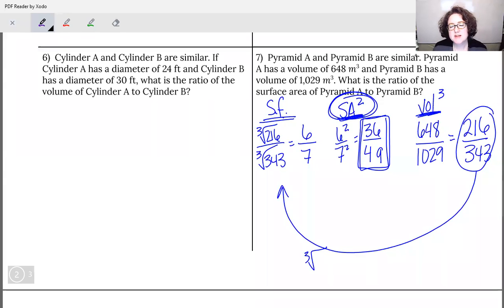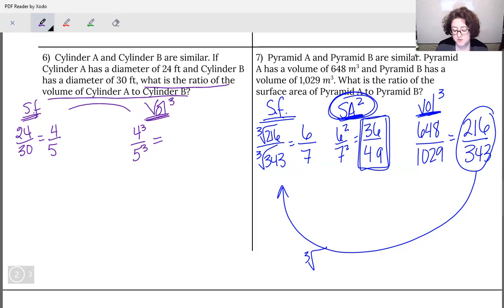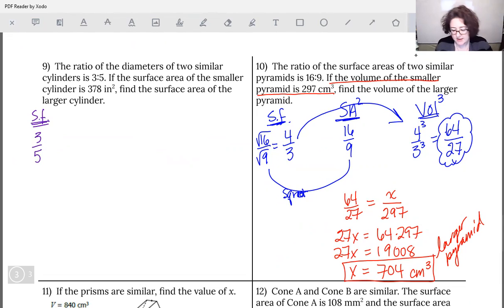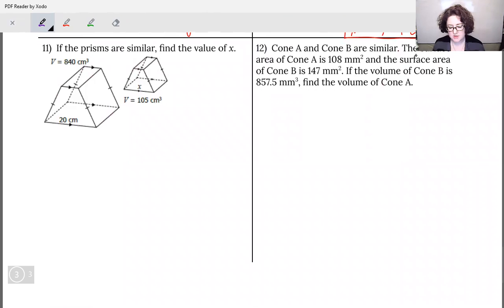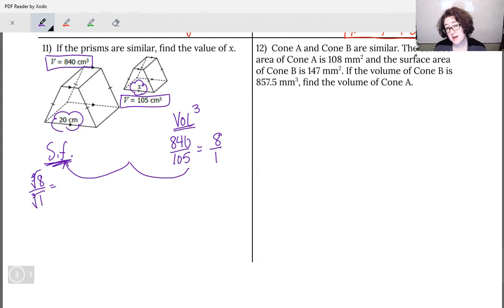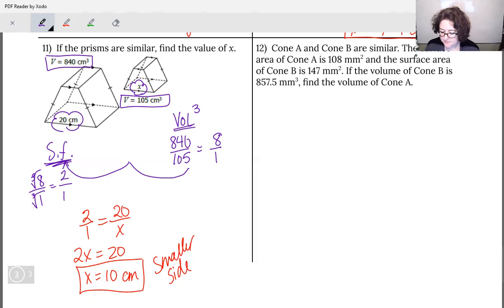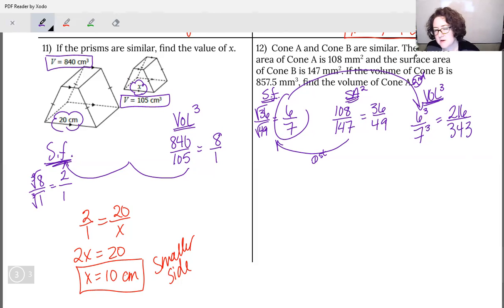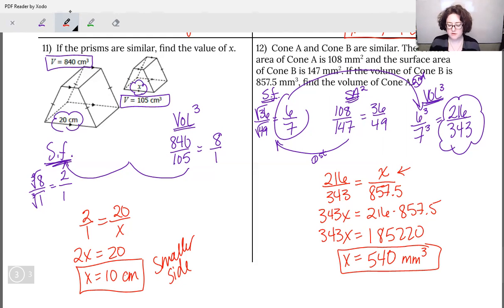11C Video: A/V/Similarity Part 2 (Ex. 6, 9, 11, 12)